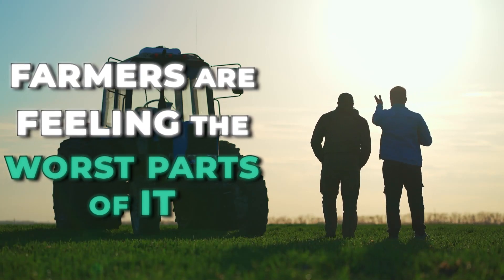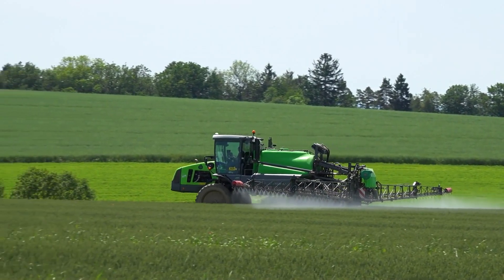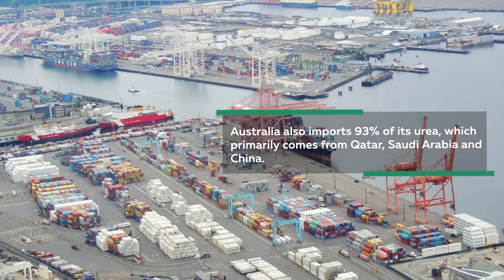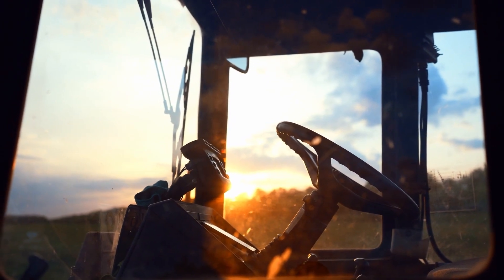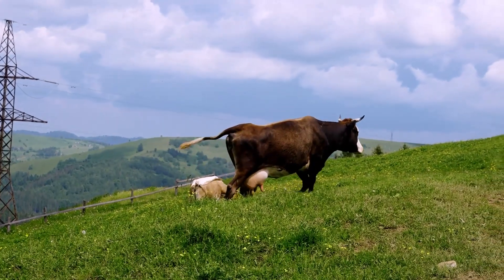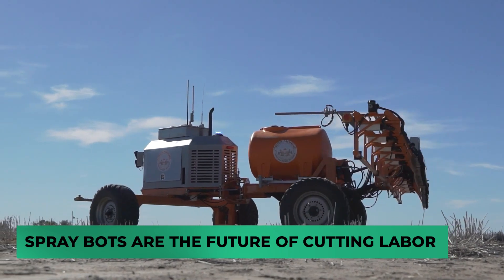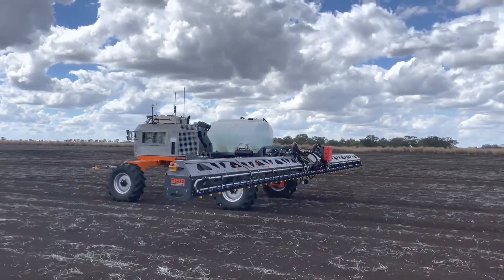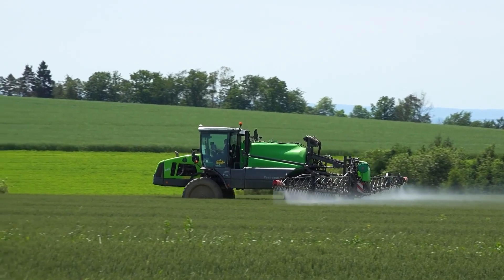Farmers Have Found New Technology To SAVE Your Harvest..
Welcome back to Down On The Farm, today we are going to be talking about Farmers turn to soil science technology as soaring fertilizer prices take hit out of bumper crop.  Make sure you stick around because you don't want to miss this video!